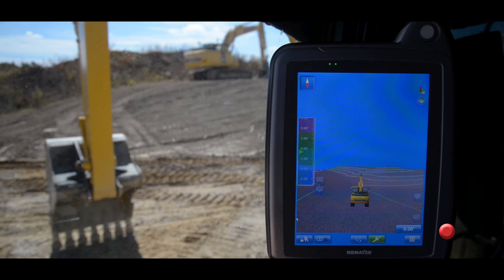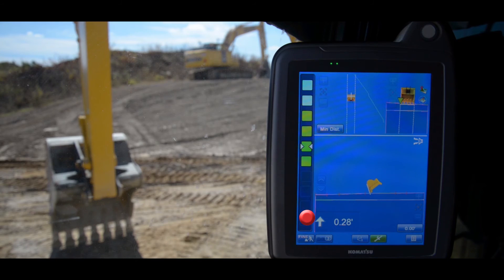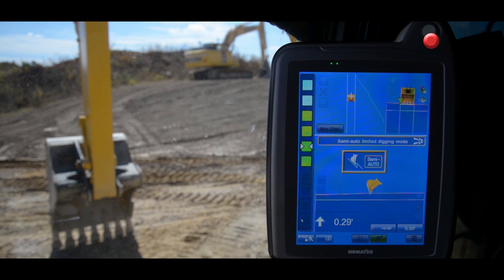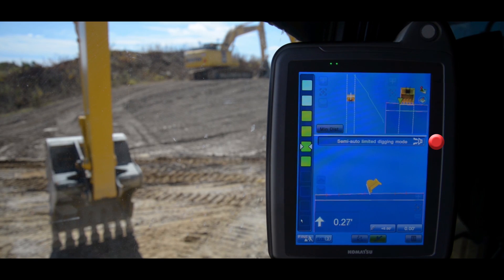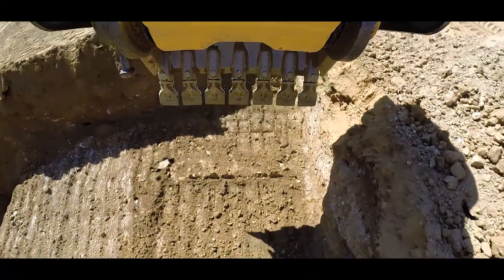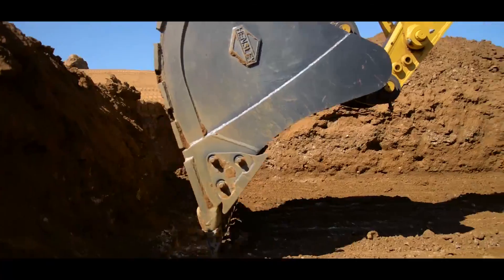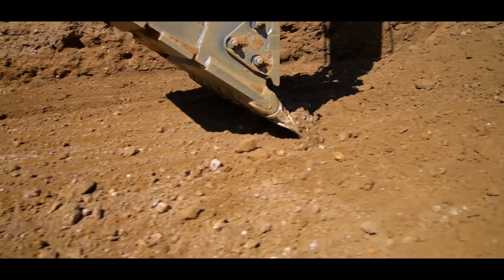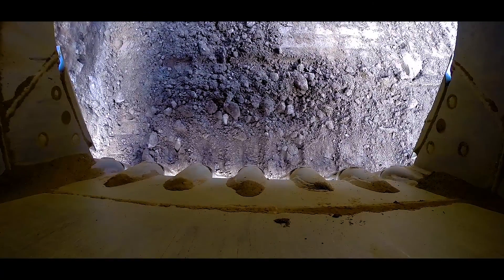Intelligent machine control kwick tips: semi automatics